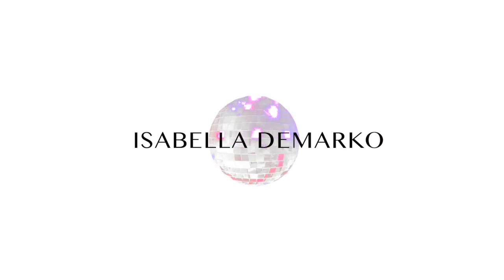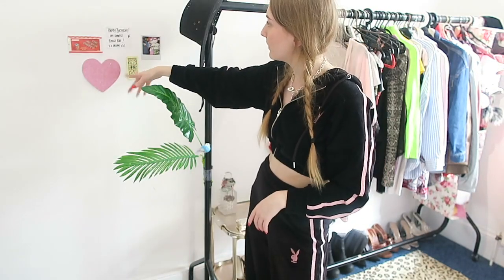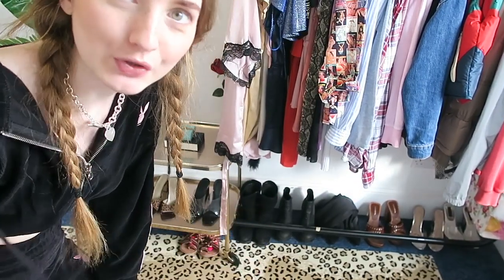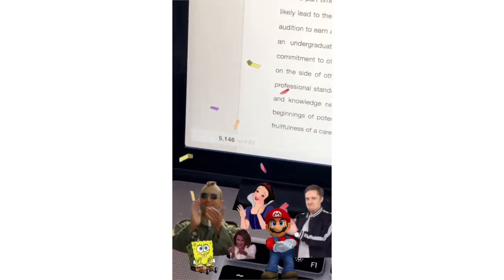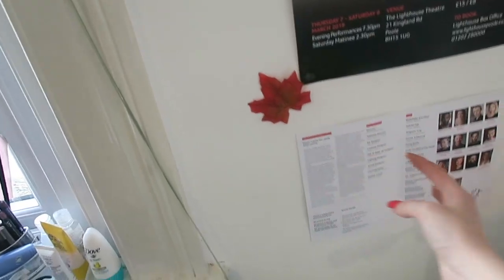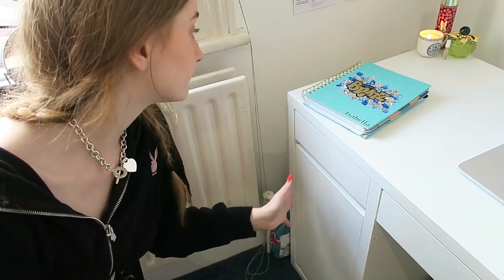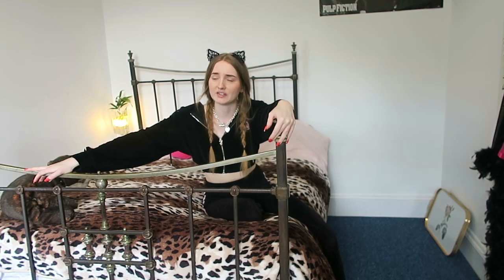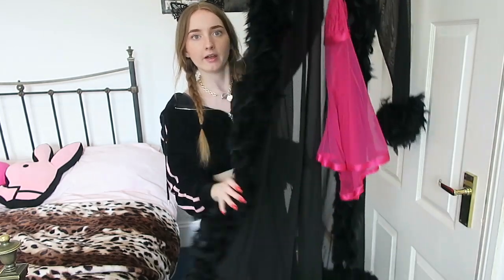ROOM TOUR 🐰University Student Edition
♡ A good old fashioned tour of my Bedroom in all it's glory. This is my last student bedroom ever, and it's been a bloody good one! Enjoy the tour! x

IsabellaDemarko

||    A C T I N G    ||

● Laptop - Apple Macbook pro 15 inch ➥
● Camera - Cannon 600D (Rebel t3i) ➥
● Vlog Camera - Canon g7x ➥
● Lighting - Soft Box ➥
● Voiceover Recording - Rode NT1 Microphone ➥
● Editing Software - Final Cut Pro